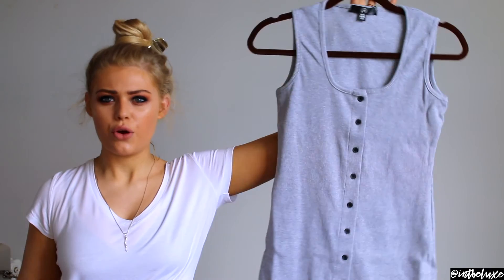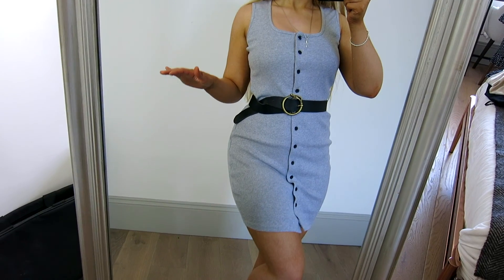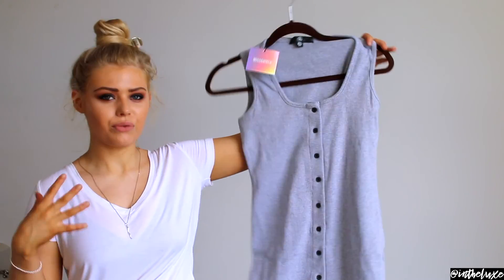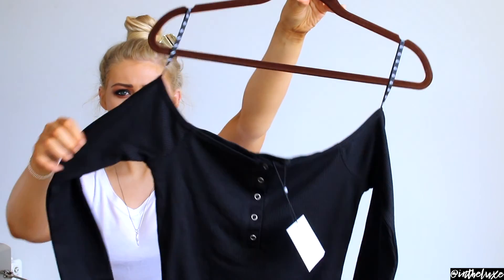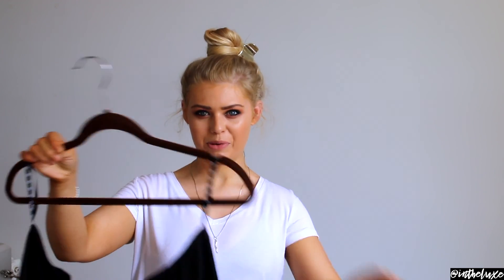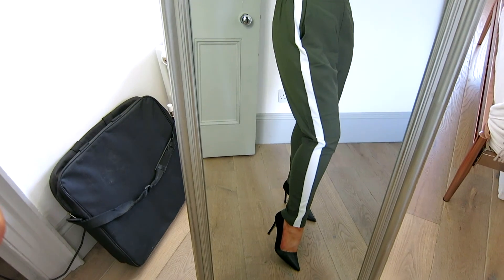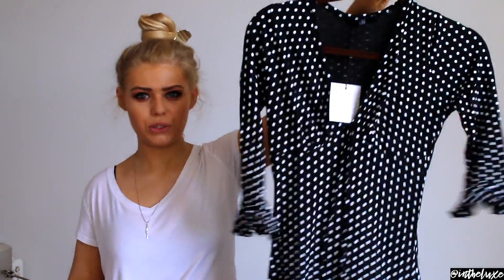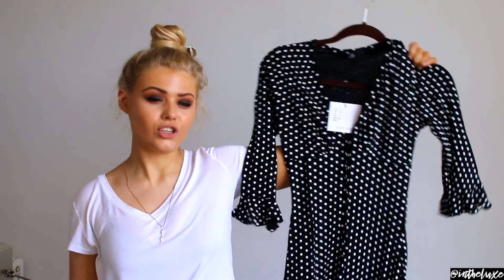MISSGUIDED TRY ON HAUL AUGUST 2018 | intheluxe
POLKA dress

OFF SHOULDER bodysuit

RED LACE crop

KHAKI trousers

LEOPARED jacket

:: WELCOME TO IN THE LUXE ::

I’m Ruby, a British fashion & lifestyle blogger and the girl behind In the Luxe! In the Luxe is basically for the girl on the GO & on a budget! Looking to INDULGE in her style passions and find lots of quick (and easy) tips/tricks for majorly accessible lifestyle upgrades.

INSTA + SNAP :: @intheluxe